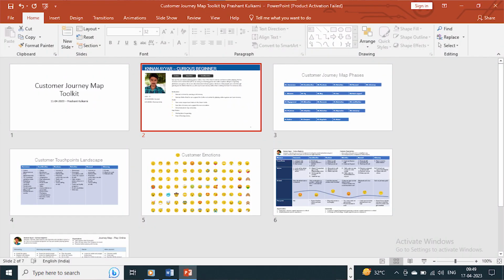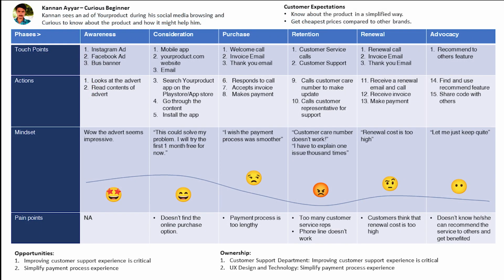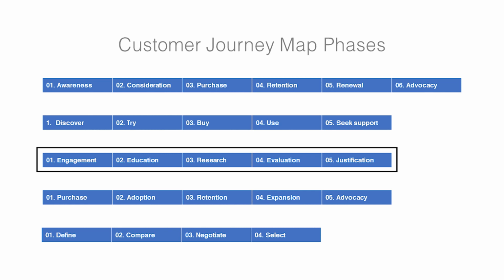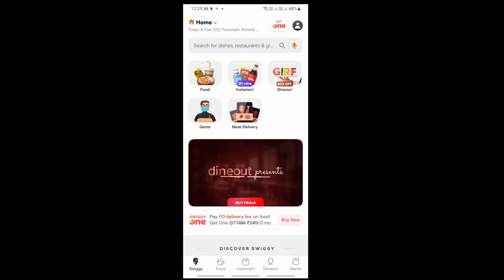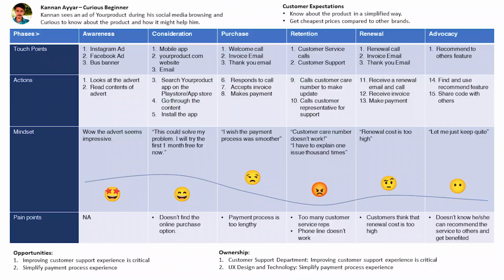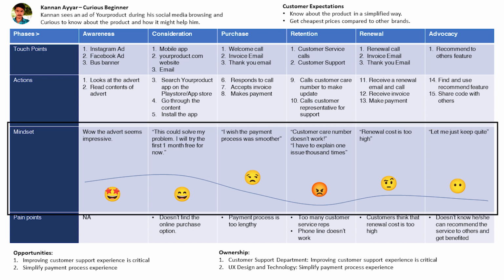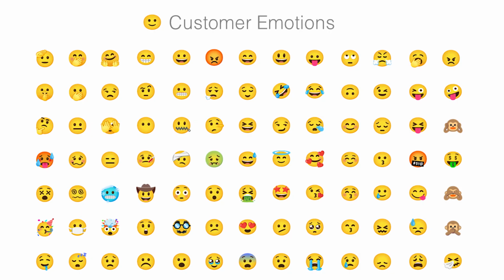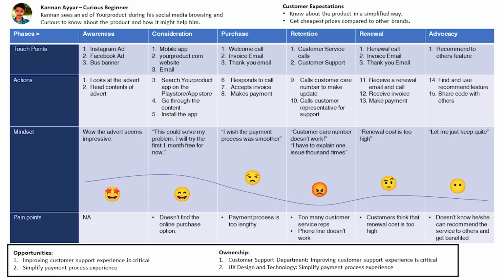Components of a Customer Journey Map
This video is the last one in the Customer Journey Mapping series and we are going to deep dive into a Customer Journey Mapping and look at all its components.
In the last couple of videos, we discussed what is a customer journey map and how to create it. I recommend you to go through the last two videos to get holistic understanding of the Customer Journey Mapping.
Here are the components of the Customer Journey Map. I will be using a toolkit I prepared to explain each components of the journey map.
1. Identify Customer Persona - Define your customer persona. This is a detailed description of your ideal customer, including demographics, behaviors, and goals. Creating a customer persona helps you understand your target audience and tailor your marketing efforts to their specific needs.
2. Identify Scenario - The scenario describes the situation that the journey map addresses and is associated with an customer’s goal. You can have a very generic scenario which might explore the customer experience right from awareness to renewal or even have a very focused scenario such as change plan for the subscription.
3. Identify Phases - Journey phases are the different high-level stages in the journey. It is important to define your customer’s experience in phases so that you can bring focus to each stage of your customer’s experience. Awareness, Consideration, Purchase, Retention, Renewal and advocacy is an example that suites most scenarios but depending on your product, these stages could be different.
5. Map out the journey itself - Once you have identified persona, stages and touchpoints, next step is to map out the customer journey itself. This involves breaking down the customer journey into stages, from awareness to loyalty. Mapping out the journey helps you understand the customer's experience and identify opportunities to improve it.
6. Customer actions and interactions - You need to figure out using all 5 sensory inputs, what actions customer is taking. It could be as simple as Looking and judging an advertisement or interacting or physically touching or using your product. What actions customer is taking for the touchpoints identified?
7. Customer Mindset and emotions - Mindsets are customer thoughts, or questions. Ideally, these are taken from your research. Emotions are shown as ups and downs of the experience. But these emotions need not be always delighted or frustrated, these could be confused, uninterested etc. Be creative with the emotions and try to express exactly the same emotions you received during your research.
8. Customer Pain Points: The next component of a customer journey map is to identify pain points. Pain points are the areas where the customer experience is negative and needs to be improved.
9. Opportunities and ownership – Opportunities are insights gained from mapping; they speak to how the user experience can be optimized. Which areas of the customer journey map has negative experiences and what are the ways to improve it. Braistorming is a good exercise to come up with opportunities. Ownership is assigned after identifying opportunities. Who owns what change and what activities that person going to do?
10. Define your Action Plan - The next one is not component but a process - defining your action plan. This involves identifying the specific actions you need to take to improve the customer experience at each stage of the journey. Your action plan should be based on the insights you've gained from the components of the customer journey map.
In conclusion, a customer journey map is an essential tool for any business looking to improve its customer experience.